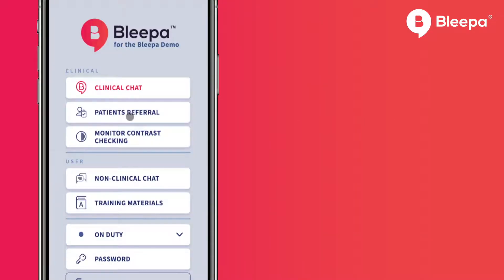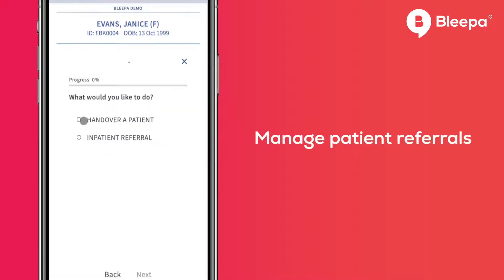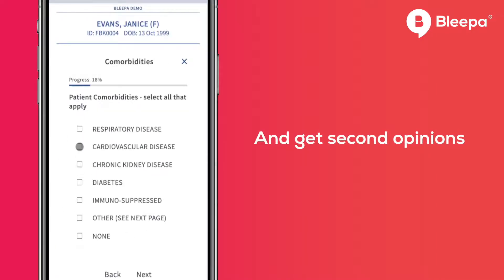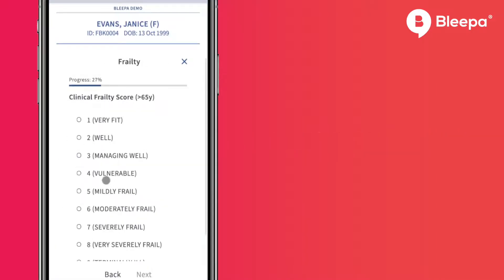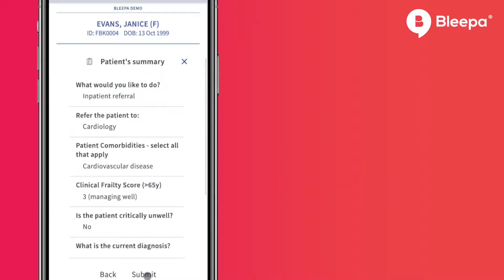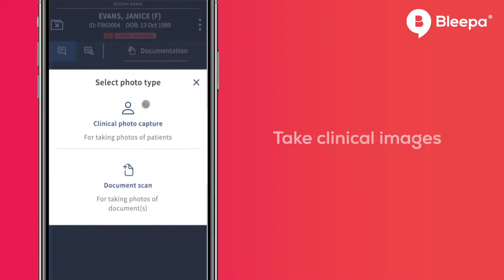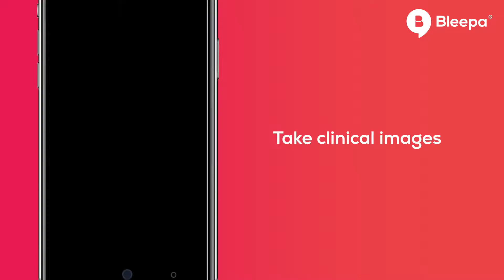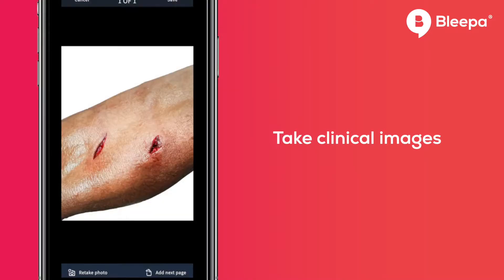How Bleepa works - short demo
This video gives an overview of how Bleepa works, its features and benefits including newer features photo and document capture as well as capturing patient consent.